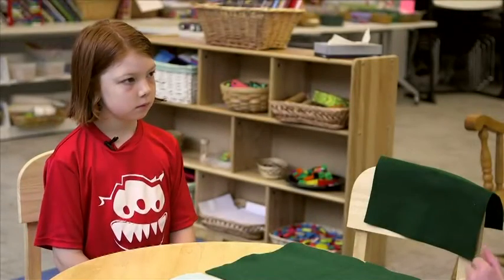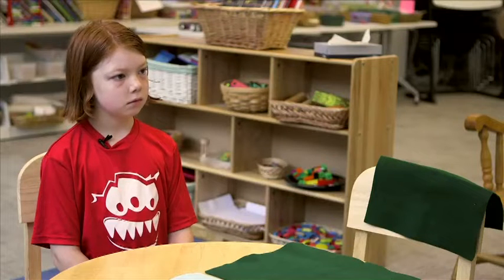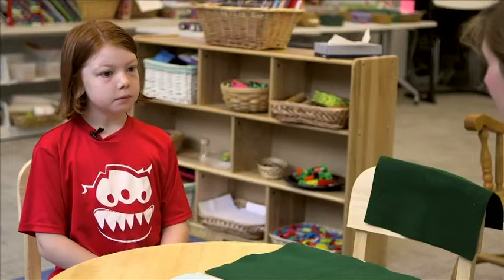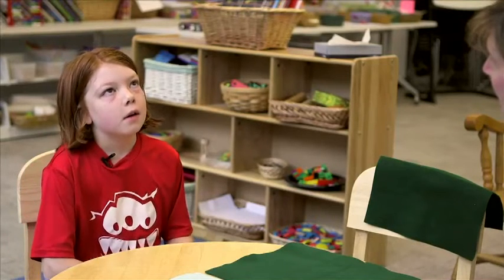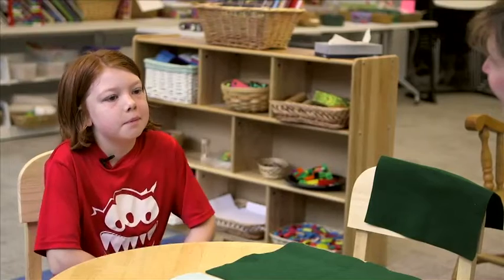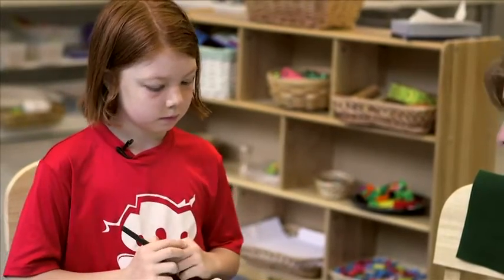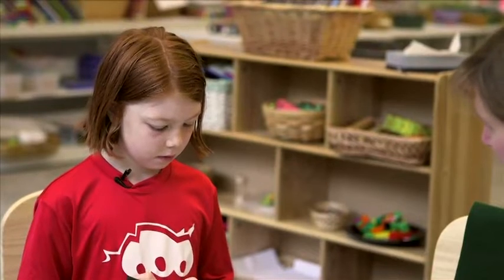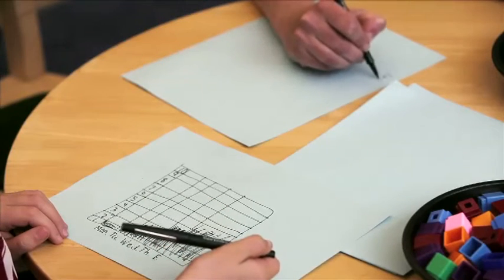Second Grade Problem Solving (Early Math Collaborative at Erikson)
This second grader works to make sense of a non-routine problem with several addends. She makes a graph to model when trying to trying to think though the math problem. This is one unique way to solve math problems for 2nd grade. View more at earlymath.erikson.edu

Focus on the Child videos are taken from one-on-one interviews with individual children. The interviews are designed to elicit evidence of children's mathematical thinking. They are not teaching episodes or formal assessments.